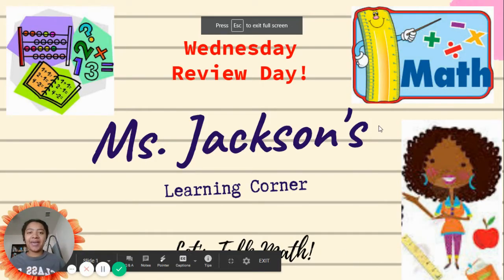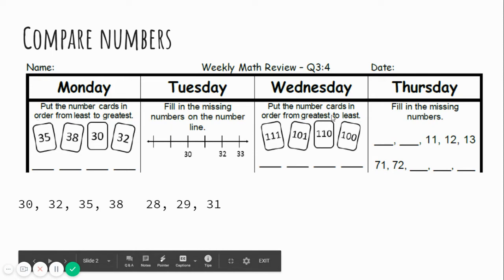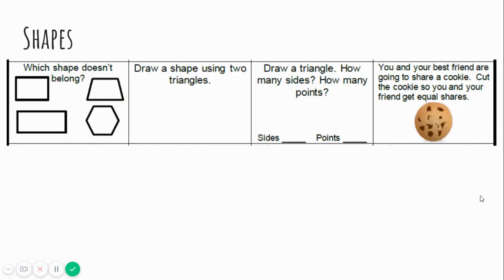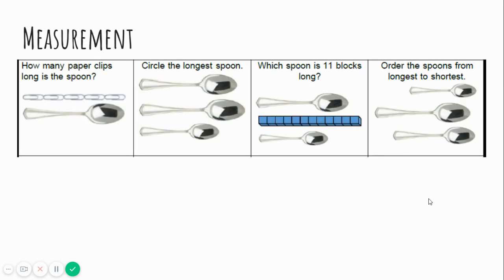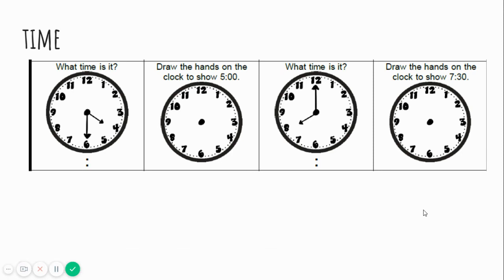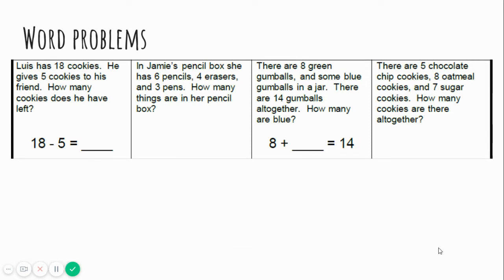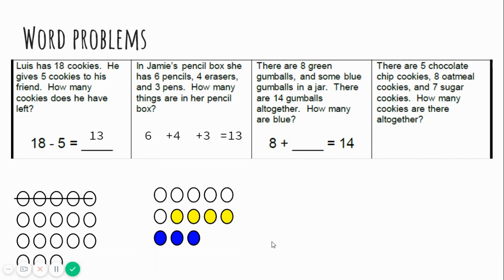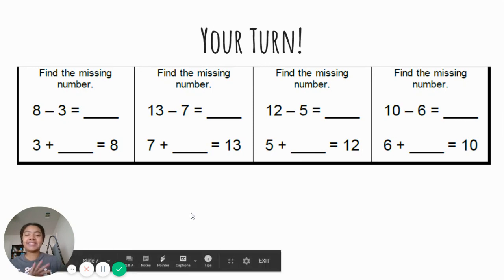What 1st Graders Need To Know| Math Review